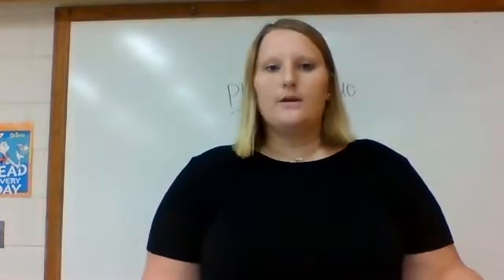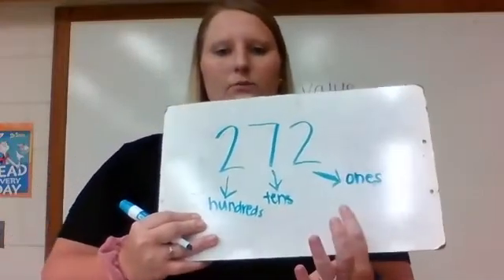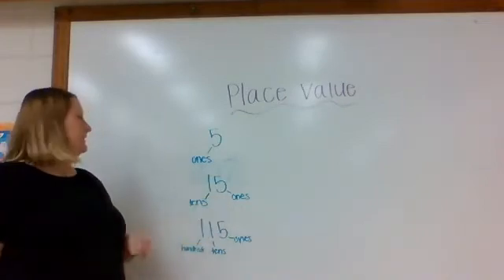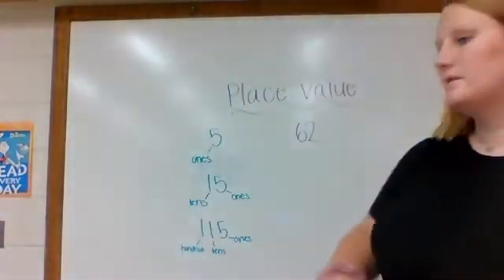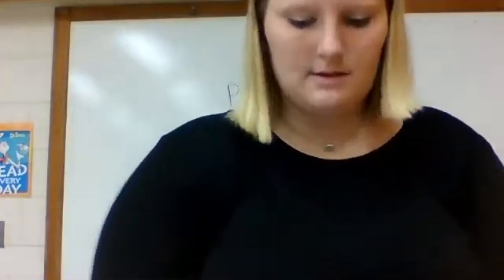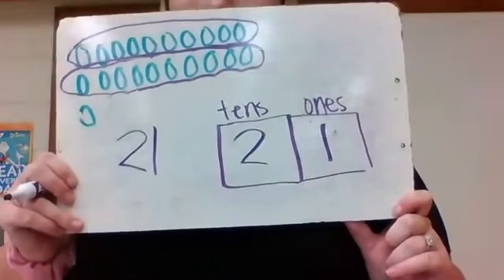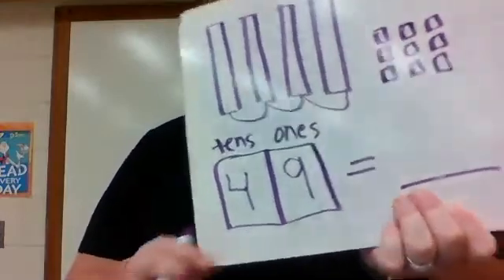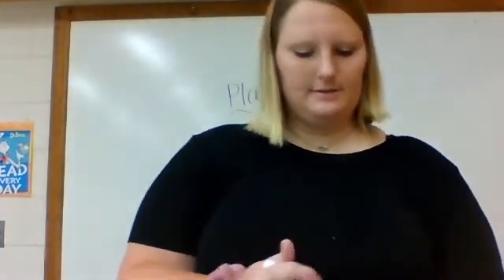Place Value (group 2) with Mrs. Ellington